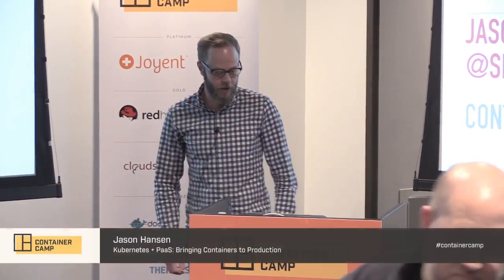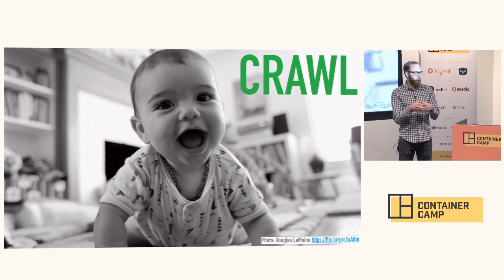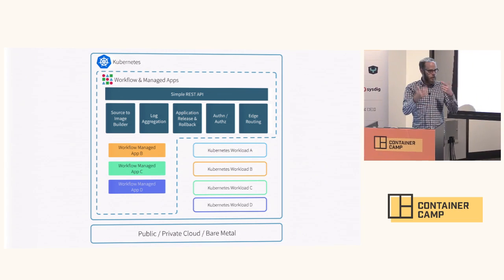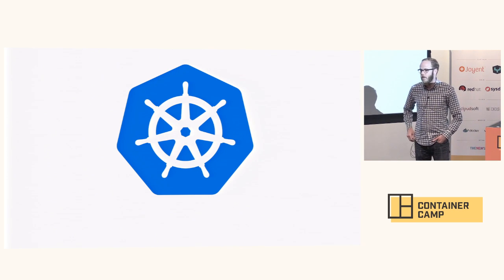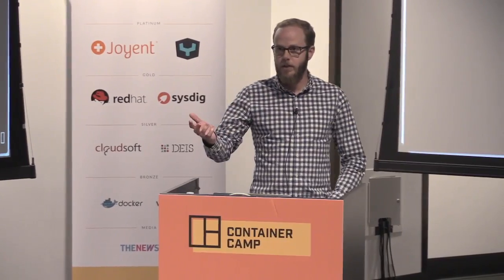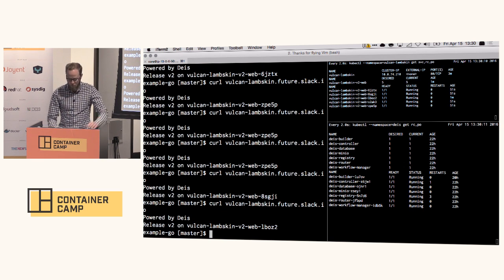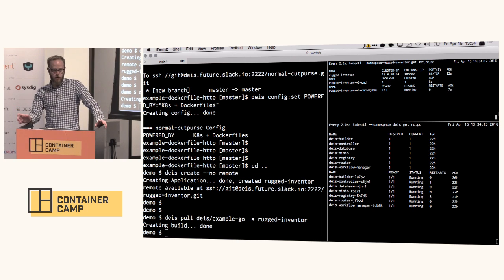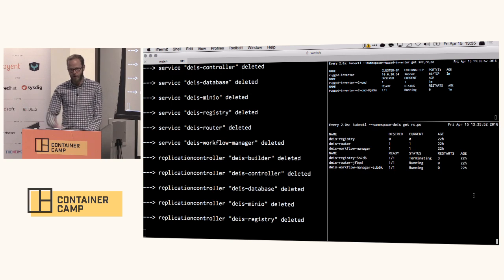Kubernetes + PaaS: Bringing Containers to Production - Jason Hansen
Jason Hansen is the Chief Architect at Deis

Successfully bringing your app from development to production involves a lot of moving pieces. Building, deploying, scaling and managing change over time forces operators and developers to wrestle with all layers of the stack. See how open source projects like Deis Workflow and Kubernetes can help you deploy and manage your application with confidence.